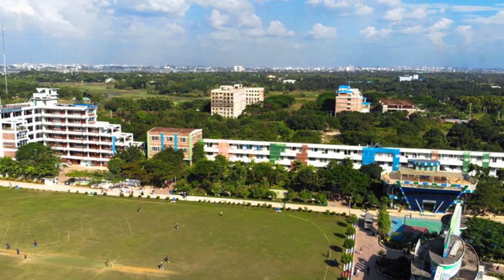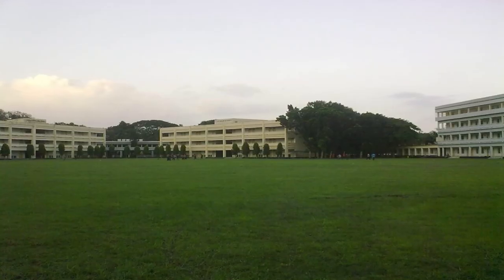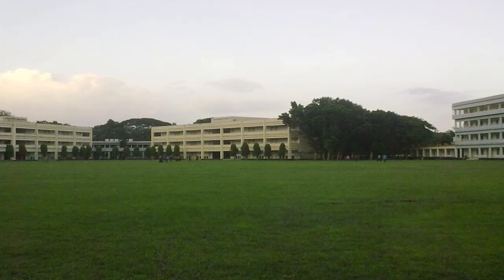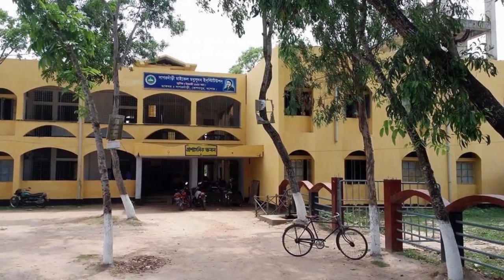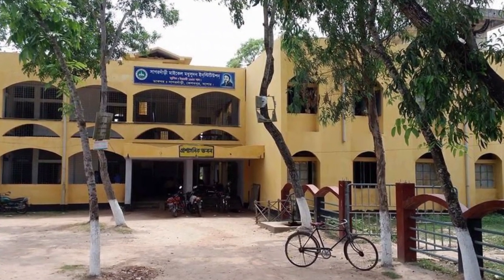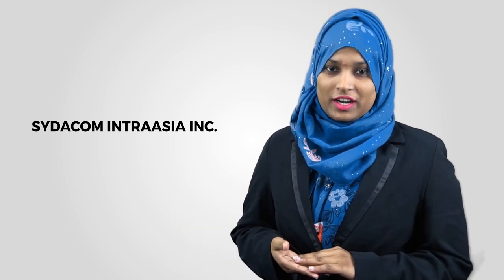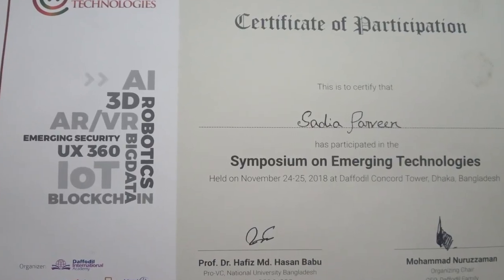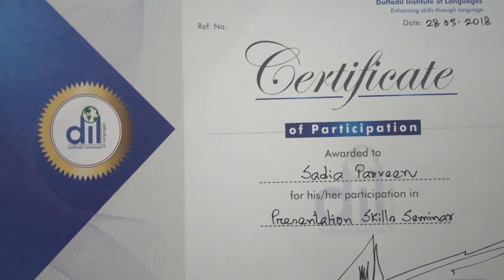Sadia's video resume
hello i m sadia parveen .i have completed my graduation from daffodil international university. this is my video resume